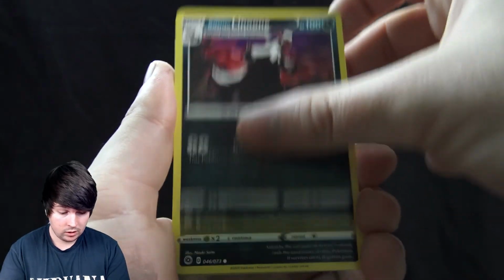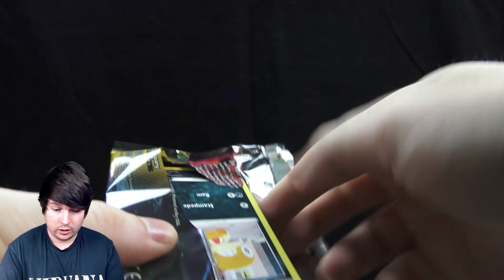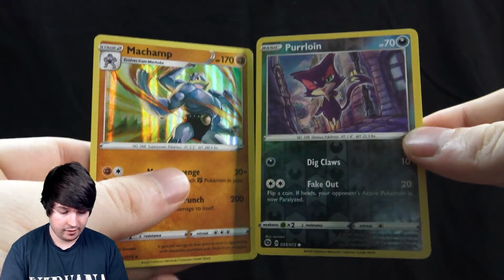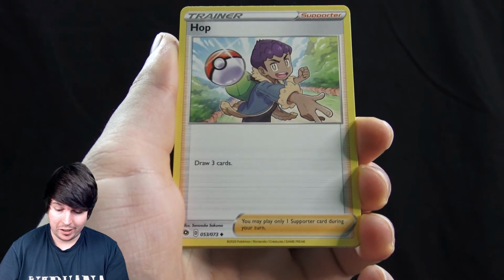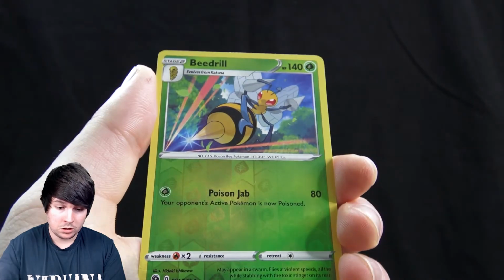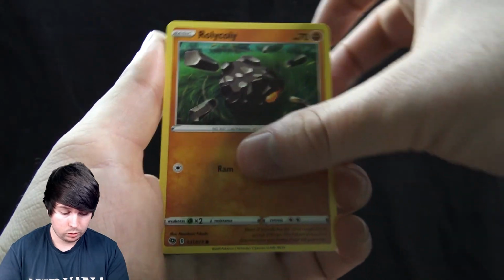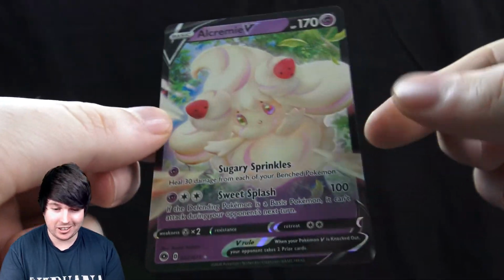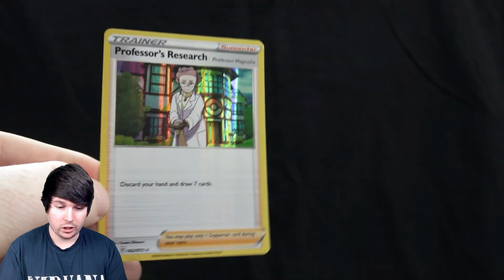OPENING 10 CHAMPIONS PATH PACKS